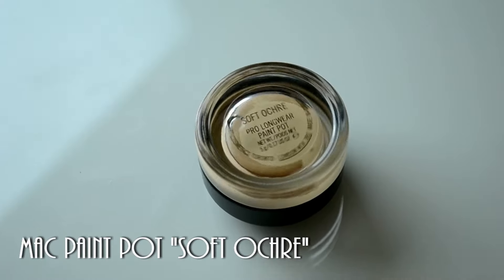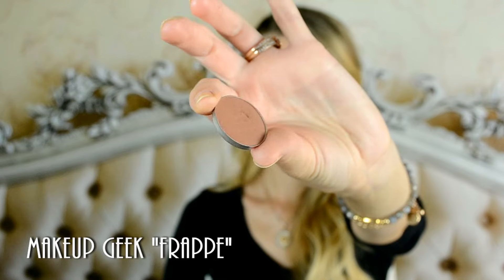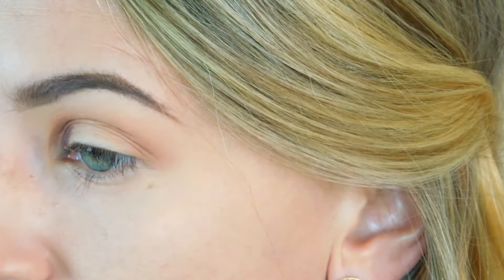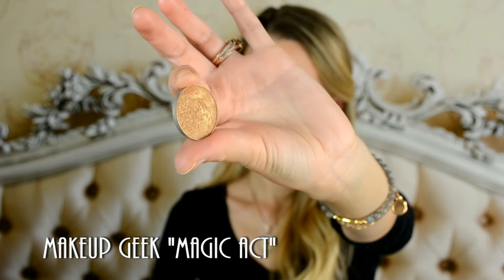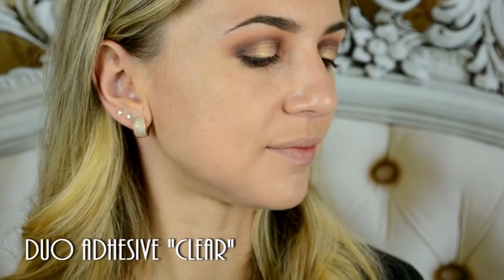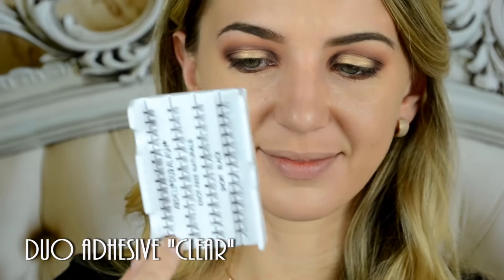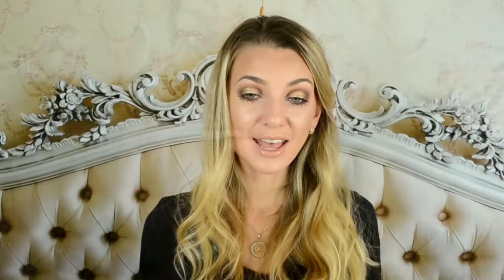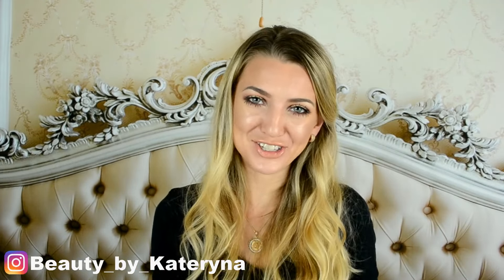REVERSE Individual Eyelashes?! Prom Makeup Tutorial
Hey Loves! Today I'll show this very interesting technique of the Reverse Individual Eyelashes! Xoxox!

Mentioned Products:

Mac Fix+
Makeup Geek "Magic Act"
Ardel lashes "Individuals"
Duo Lash Adhesive "Clear"
Tarte Pro Glow Palette
Tarte Lip Sculptor "Treat"

Best eyelash tutorial | False eyelashes for Beginners | Fake eyelashes like a Pro | How to apply false eyelashes | Applying eyelashes underneath your own eyelashes  | Eyelashes technique